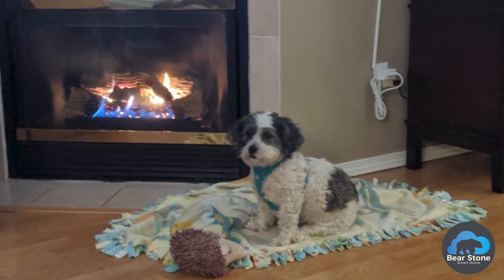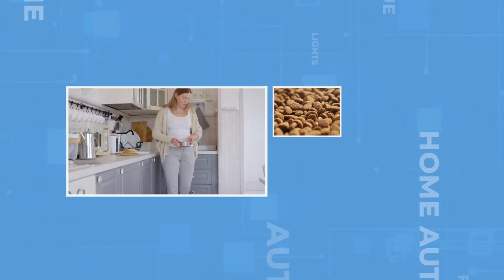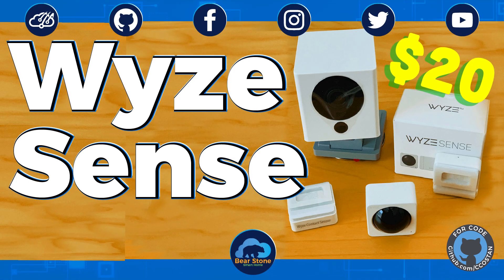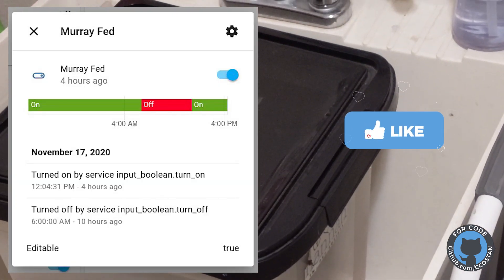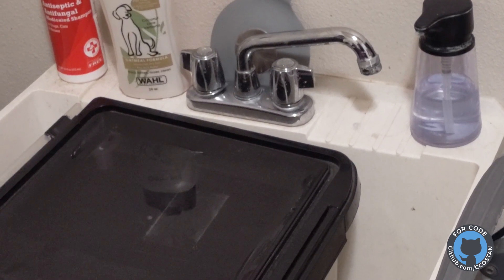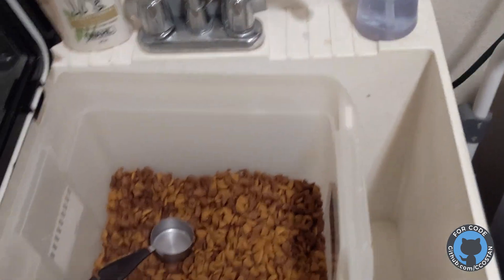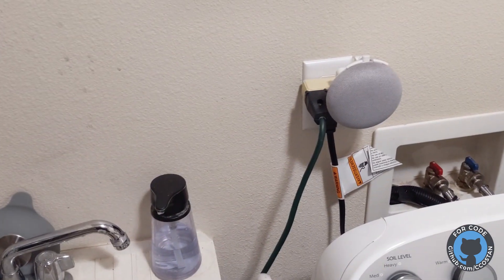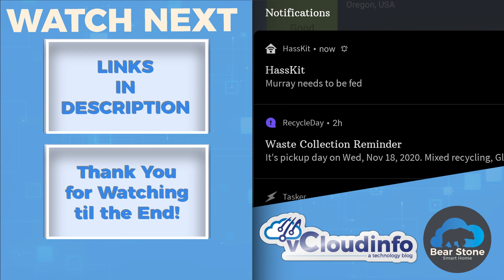Home Assistant Pet Automation Example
Home Assistant Pet Automation Example - Feed the Dog

This week, I had the opportunity to showcase a super cool automation that I ran across on our Home Automation Facebook Group.  Zerath posted their Home Assistant automation that they use to track how often and if they have fed their dog Murray.   Although Zerath uses Node-Red with Home Assistant, you can easily take this inspiration and leverage the UI, YAML, or even some sophisticated Alexa Routines.

I love how Zerath reimagined a Wyze window Contact sensor and put it on Murray's food bin to allow Home Assistant to track feedings and send different notifications to keep Murray's feeding schedule tip-top.   Even Google Minis are incorporated.  Using custom phrases (you can do this with Alexa as well), Zerath is able to ask 'Has Murray Eaten?" to query Home Assistant's booleans and reply appropriately.   It is a really great solution.

I'm going to totally implement a version of this project at my Smart Home for my cat Molly.

Part List:
1 Google Mini
1 Wyze Sensor Pack